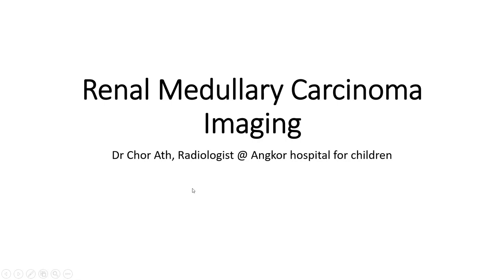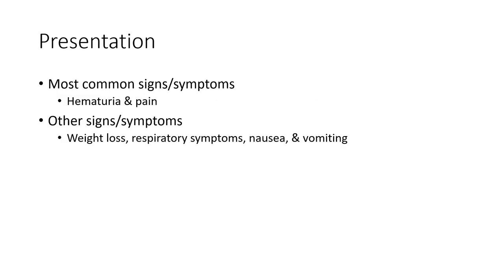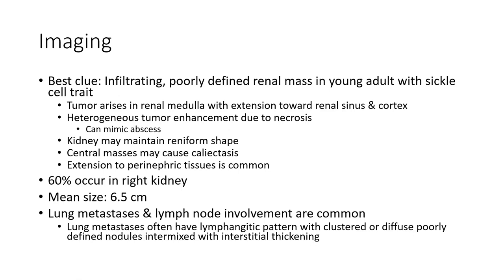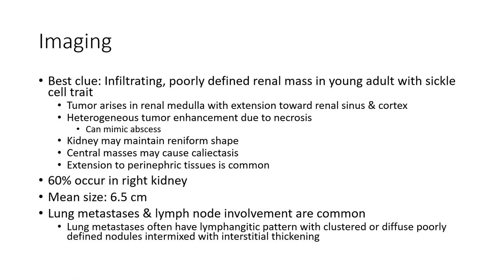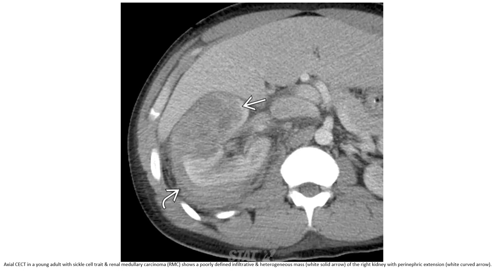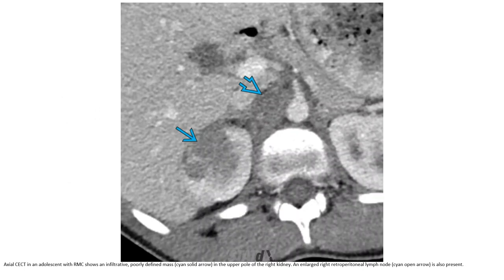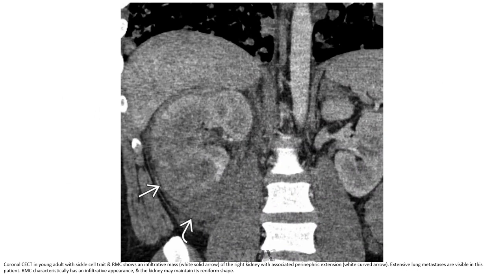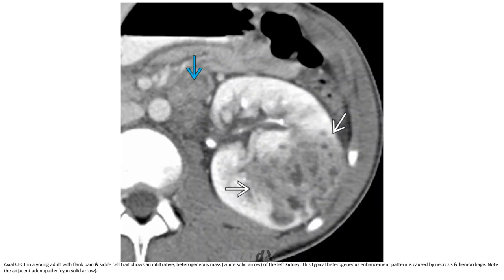Renal Medullary Carcinoma Imaging